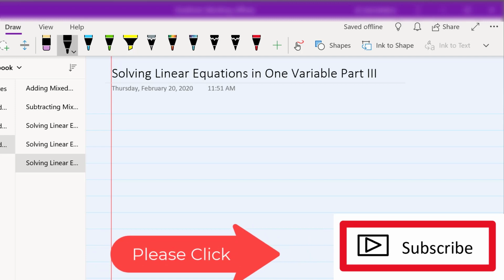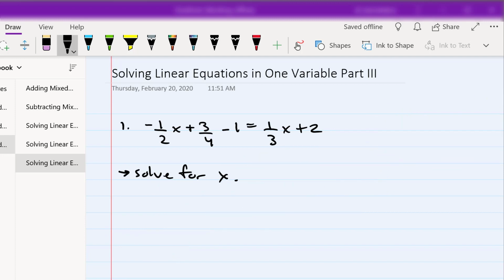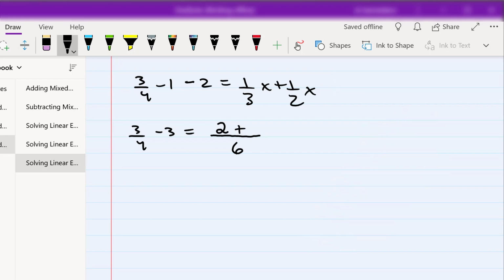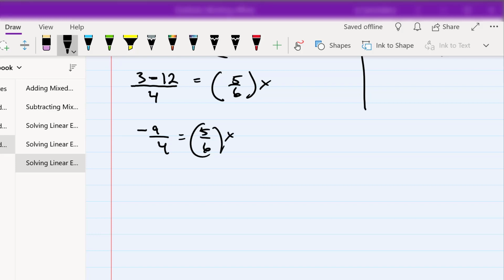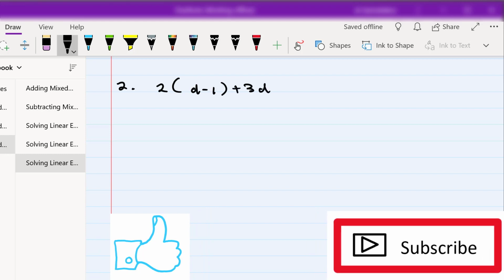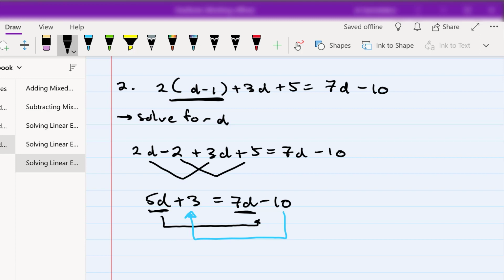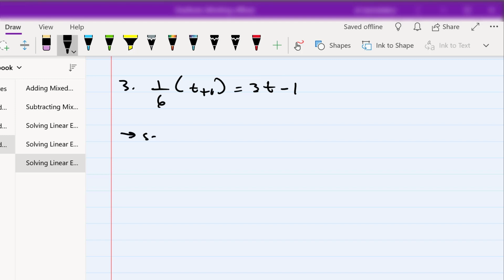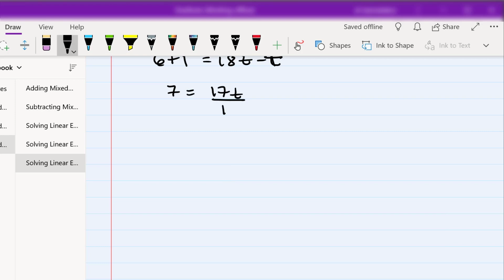Math Solving Linear Equations in One Variable Part III | Challenging and fun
In this video we continue to solve Linear Equations in One variable. I release new videos on Wednesday and Saturday. Thanks for your support and look forward to seeing you soon.